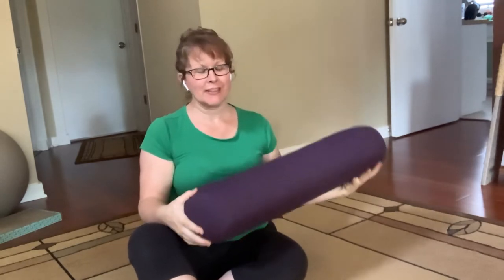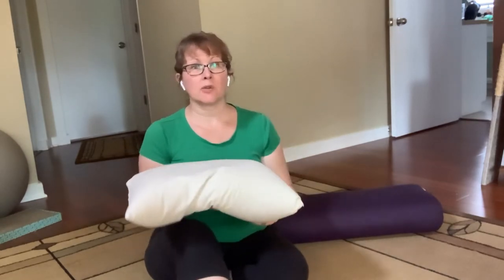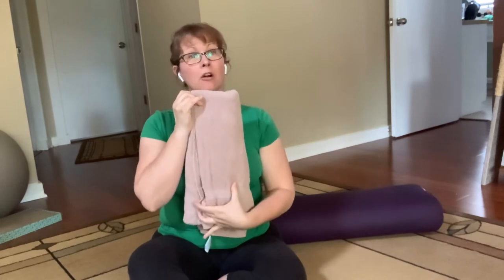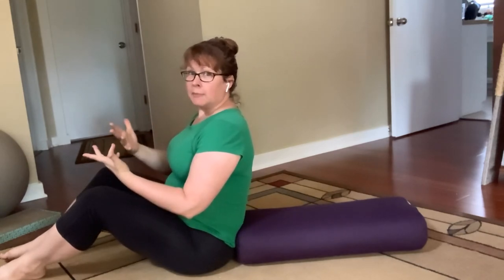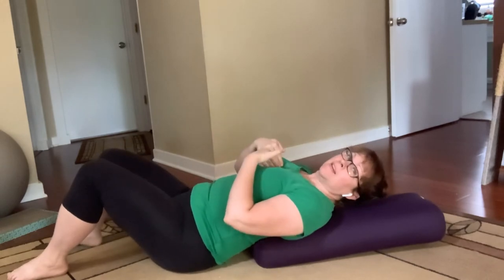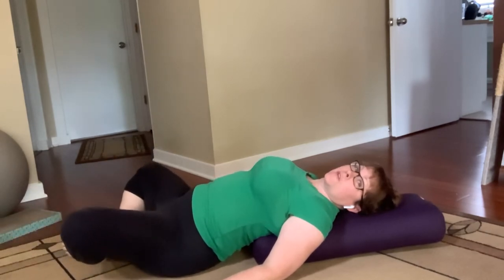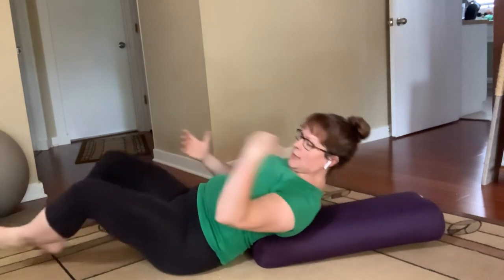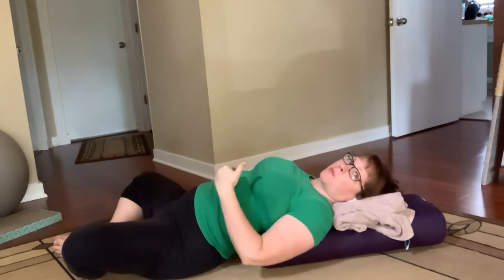Props for pranayama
This video offers several options for bolstering the body to open the chest.